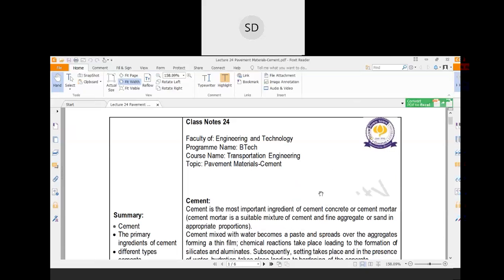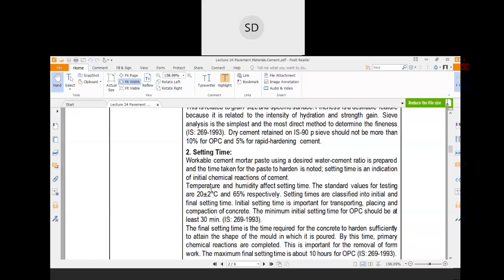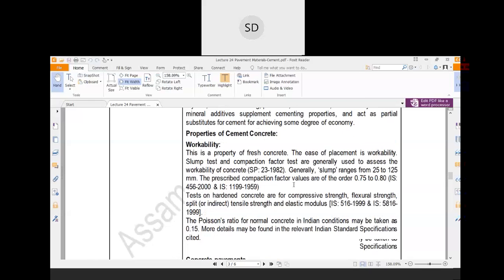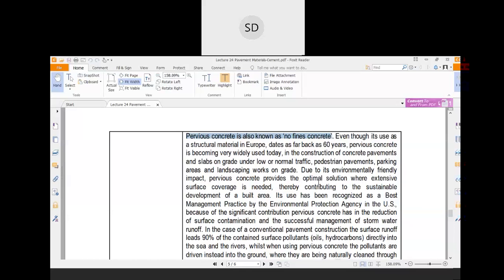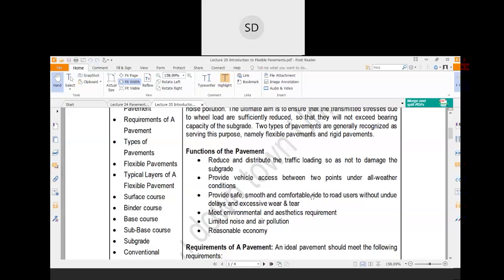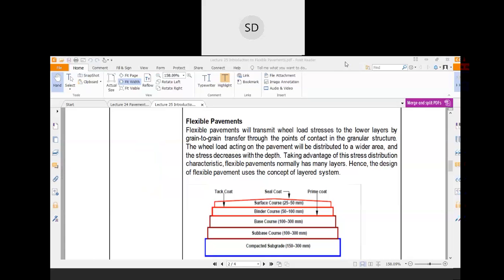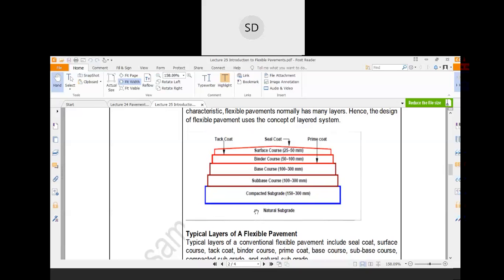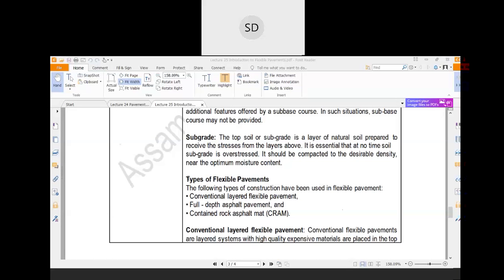cement as a pavement material